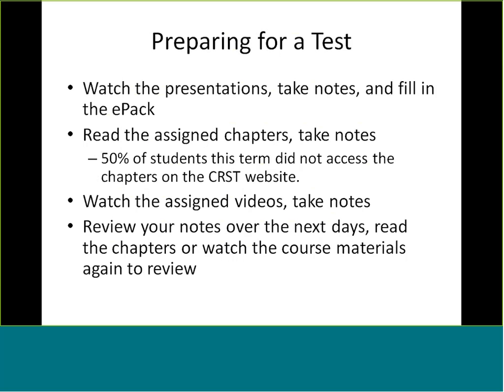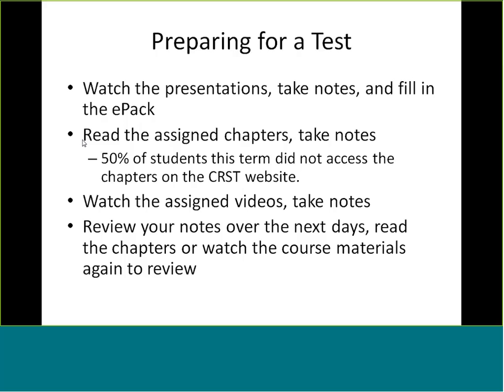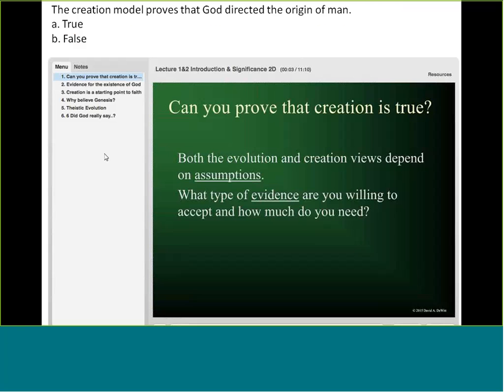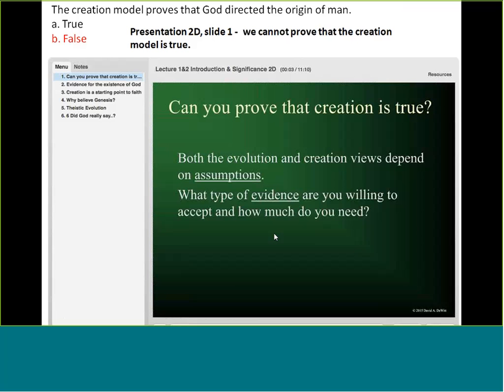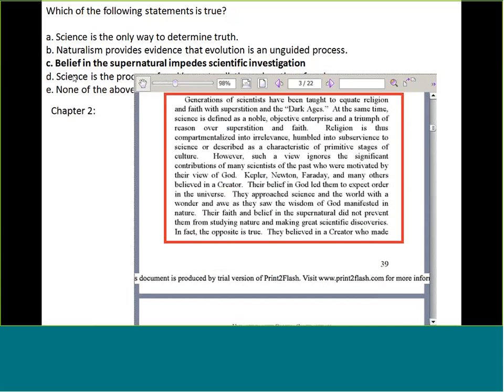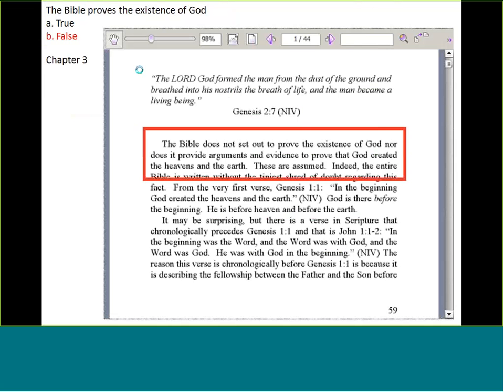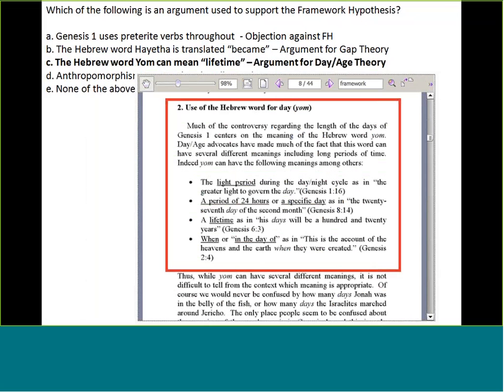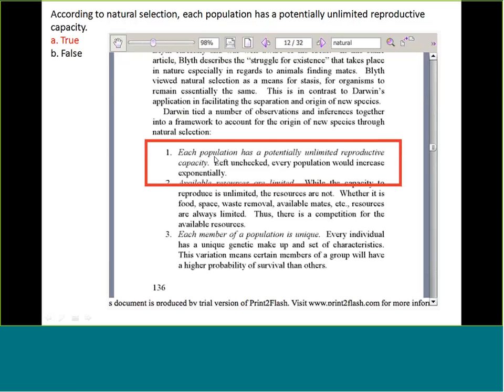CRST 290 Test Taking Strategies and Q&A